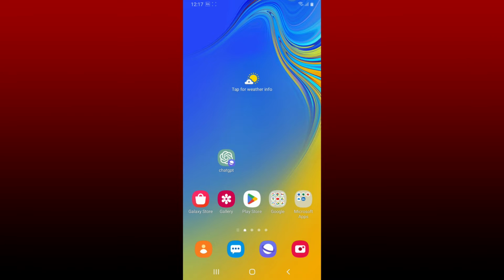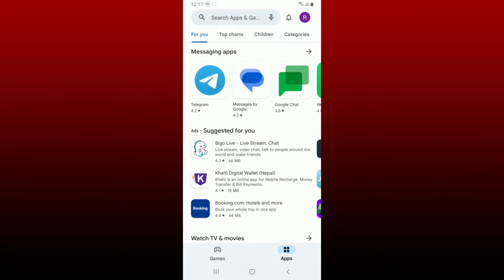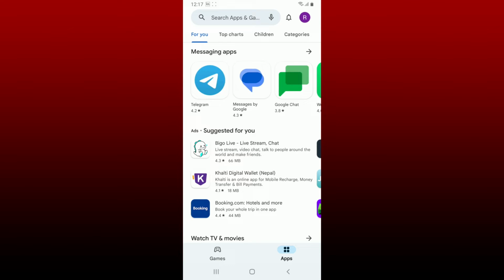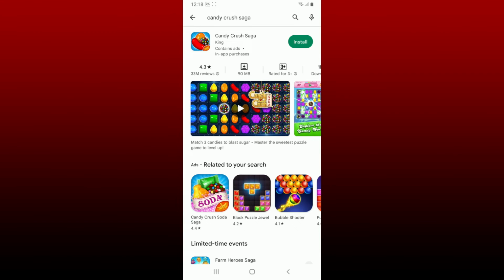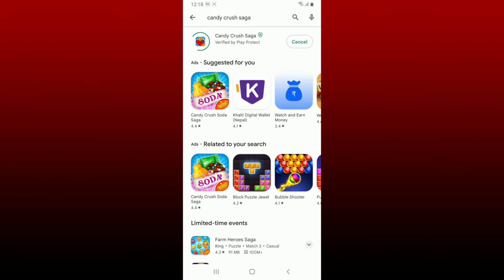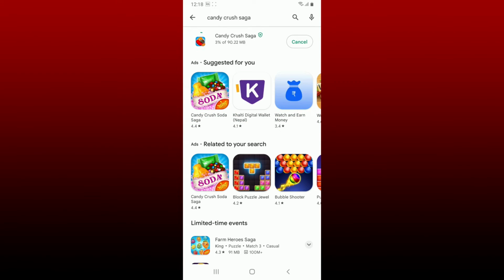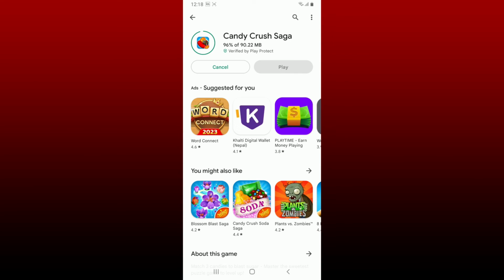How to Download and Install Candy Crush Saga App 2023?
Ready to embark on a sugary adventure with Candy Crush Saga? In this delectable tutorial, we'll guide you through the process of downloading and installing the Candy Crush Saga app on your device. Whether you're a candy connoisseur or a casual gamer looking for some addictive fun, our step-by-step guide will have you crushing candies and reaching new levels of excitement in no time. Join us as we unwrap the secrets of Candy Crush Saga and satisfy your sweet tooth!